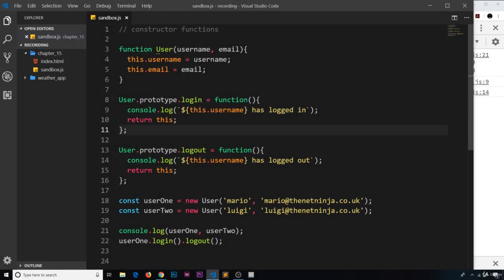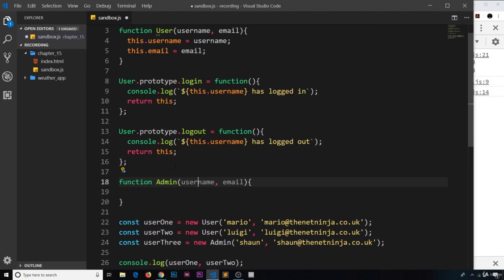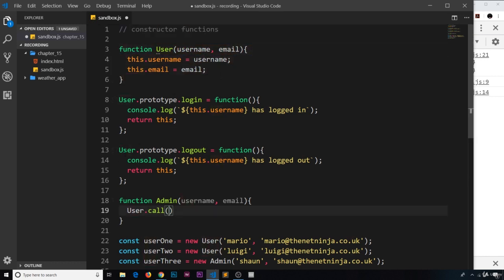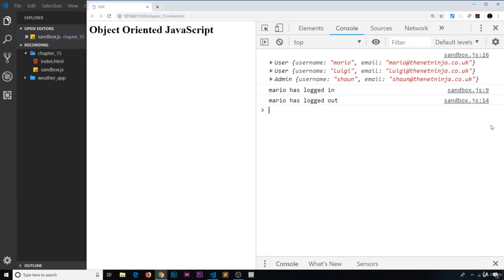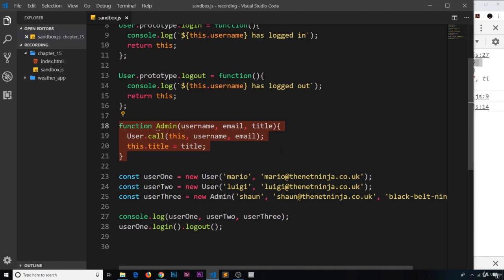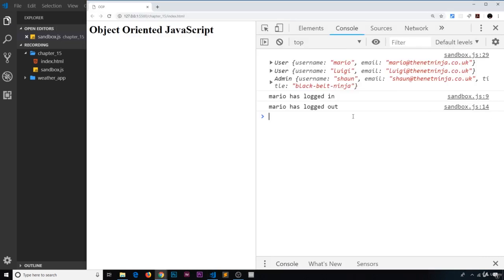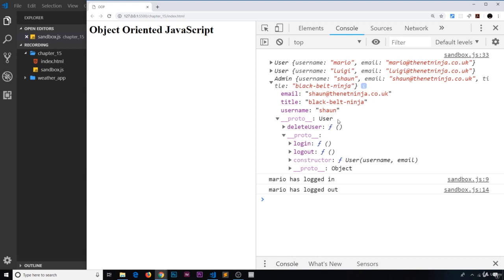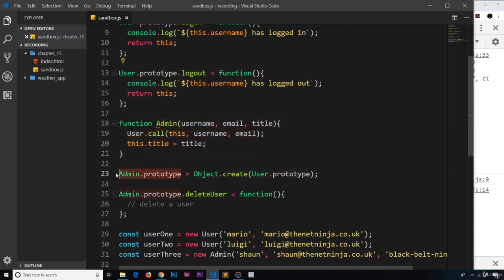124. Prototypal Inheritance